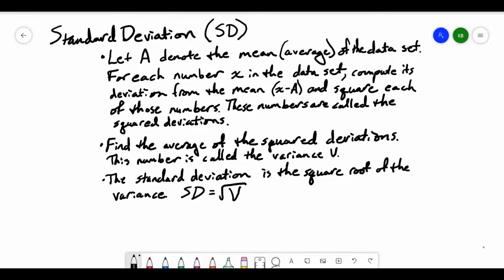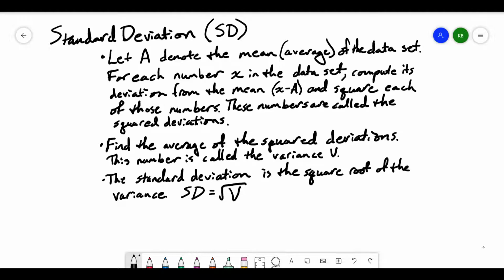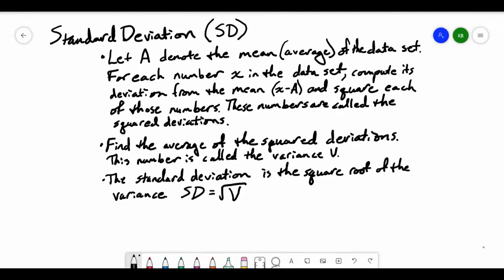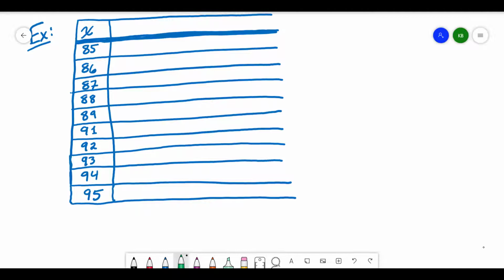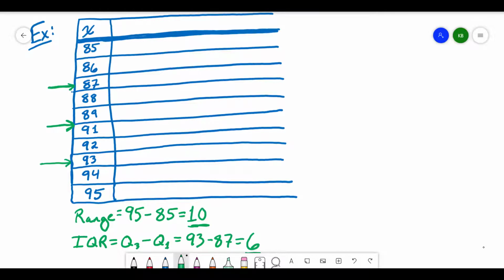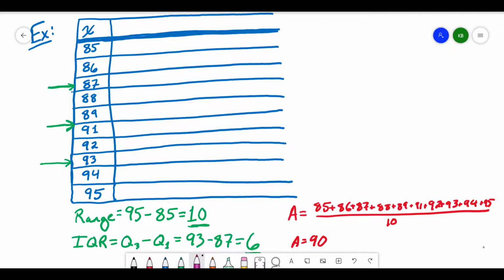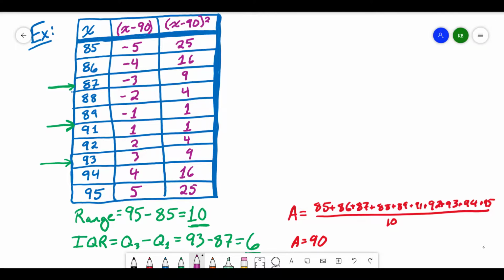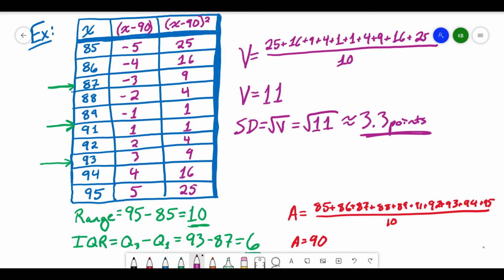Lesson 17 - Range and Standard Deviation